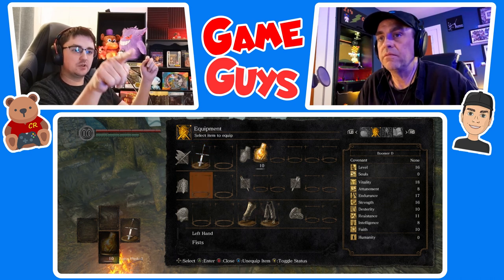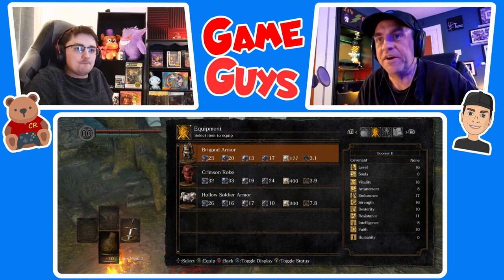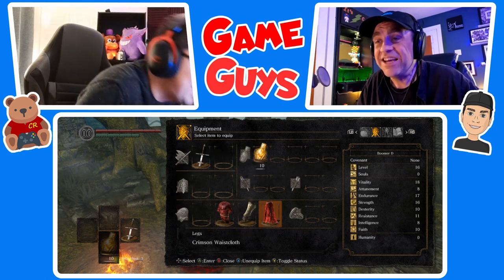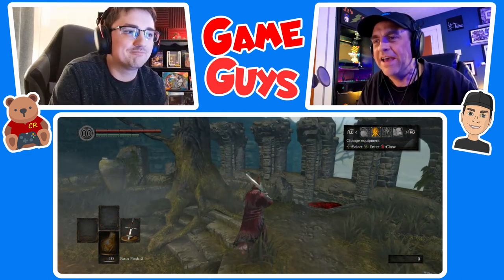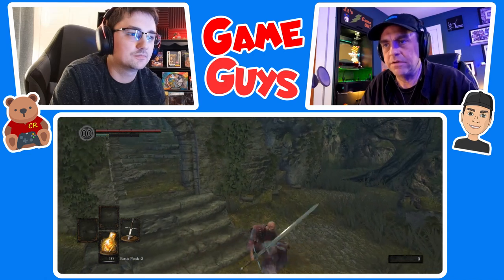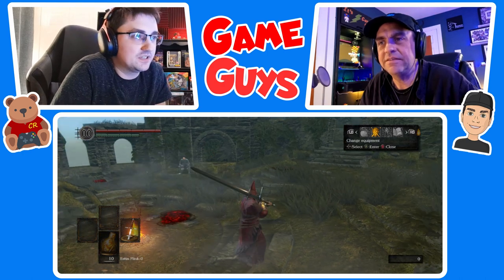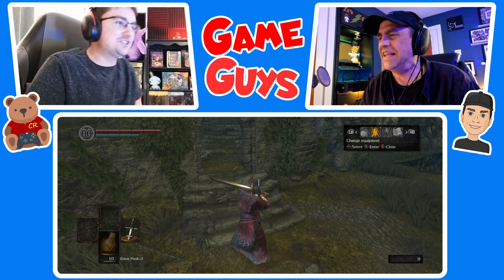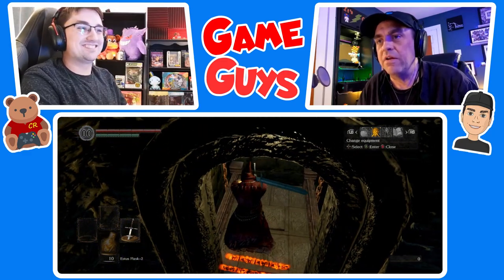Dad Gets Some New Drip | Dark Souls 22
I coach my Dad on his first time playing Dark Souls!!@bestgameguys